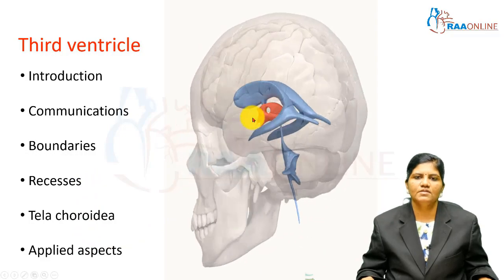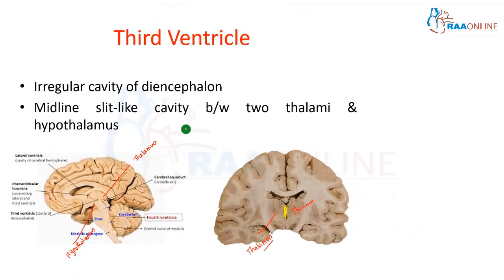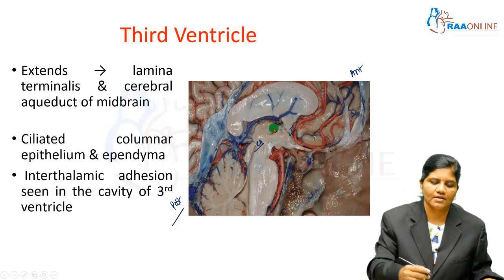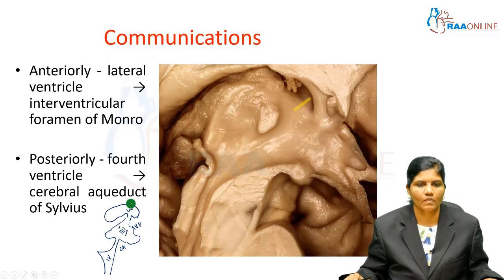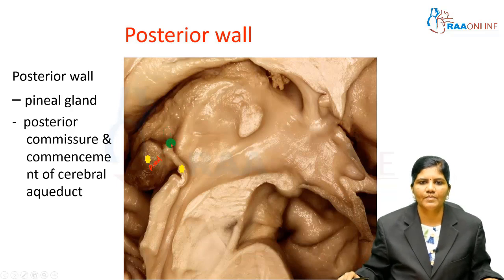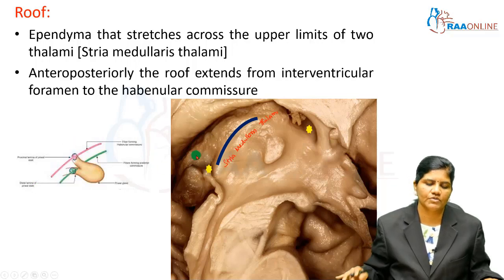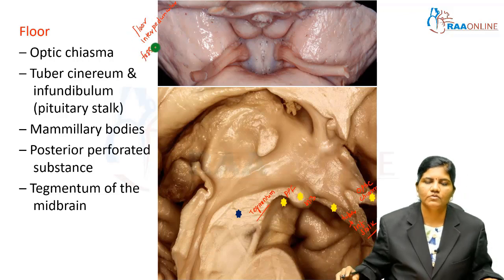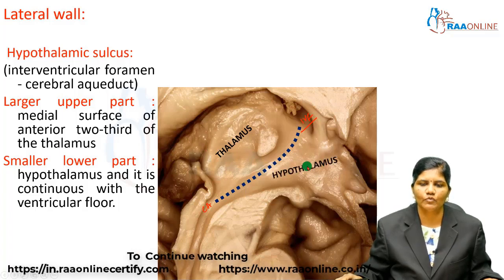Third Ventricle and Fourth Ventricle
Description:
Bodies couldn’t operate without nervous system – the complex network that coordinates our actions, reflexes and sensations. The nervous system is organised into two main parts, central nervous system and peripheral nervous system. Central nervous system is the processing centre of the body and it consists of brain and spinal cord. It comprehensively covers syllabus based on India’s CBME curriculum.